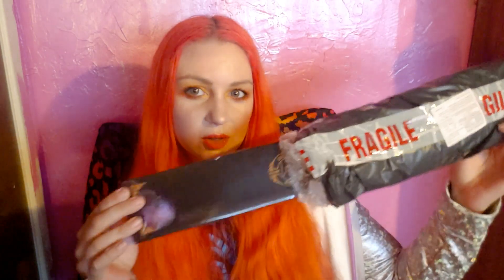Geek Gear Wand Subscription Mystery May and June 2019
Sorry this post is so late, guys! These are the Geek Gear mystery wands for May and June of 2019. I just got the July wand in the mail, too, so keep and eye out for that!